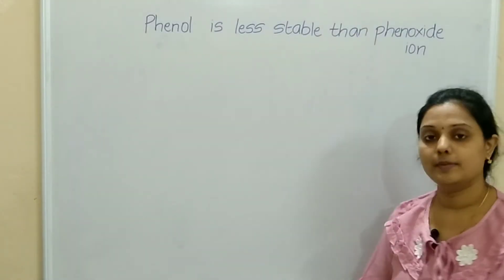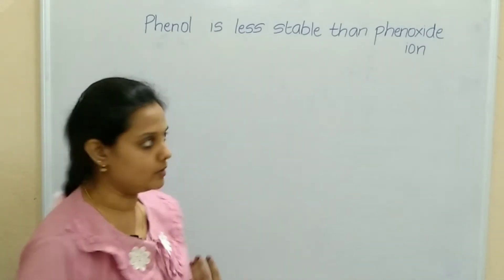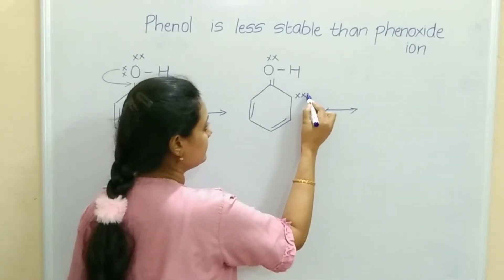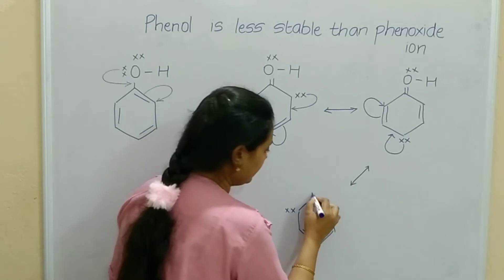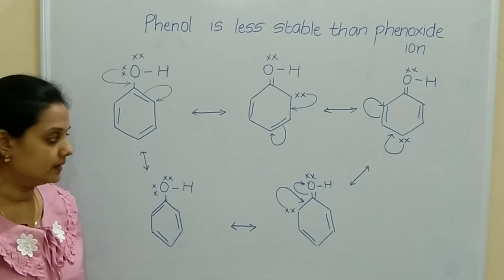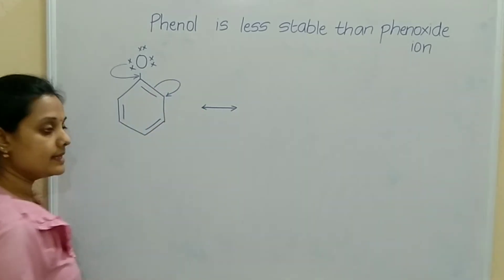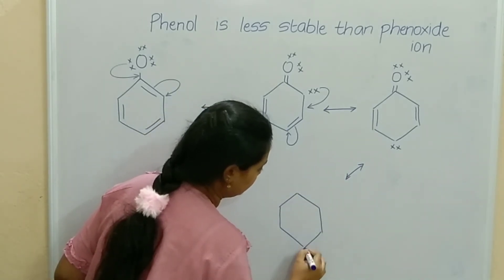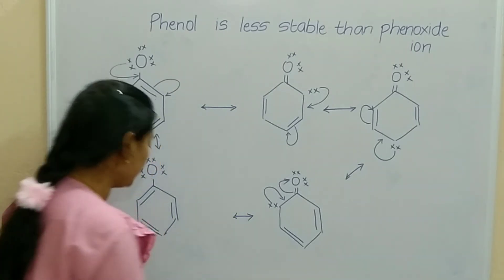Phenols and Phenoxide ion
phenols are less stable than Phenoxide ion